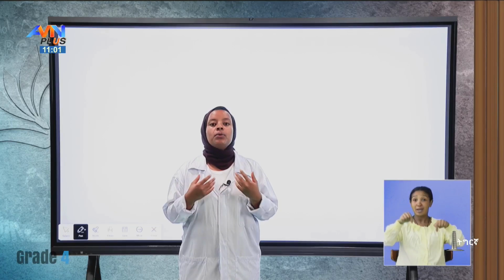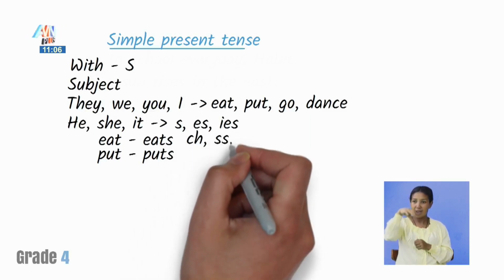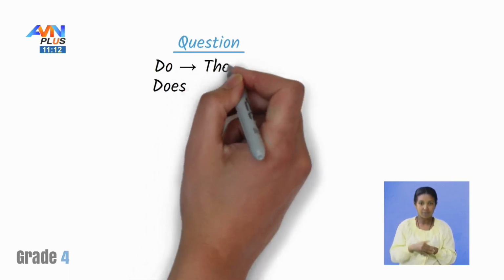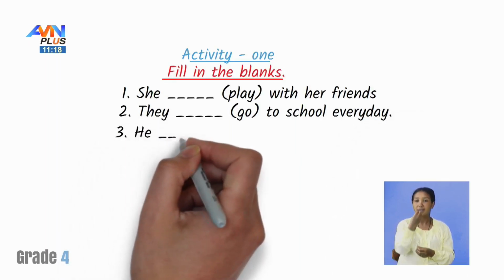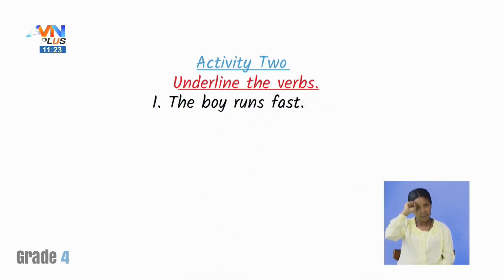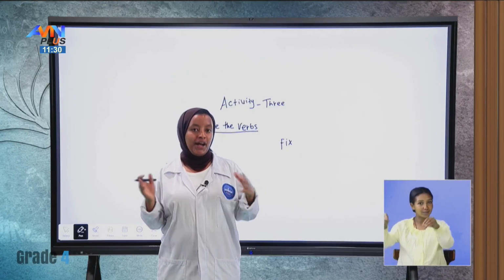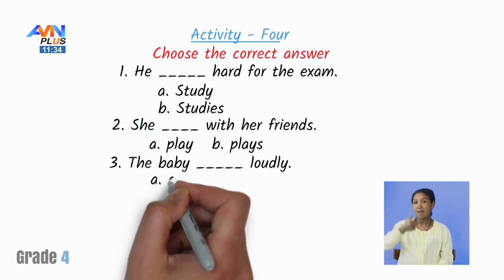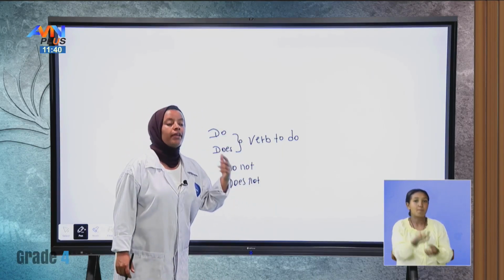English grade 4